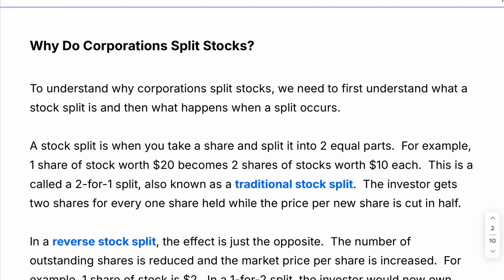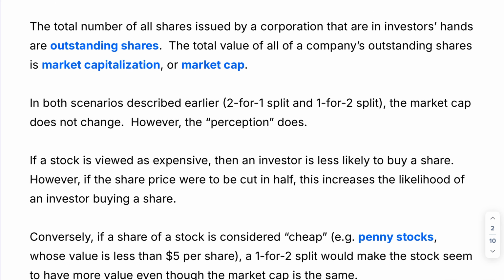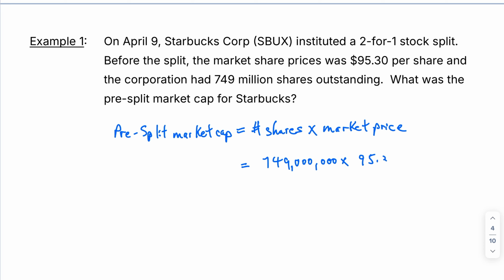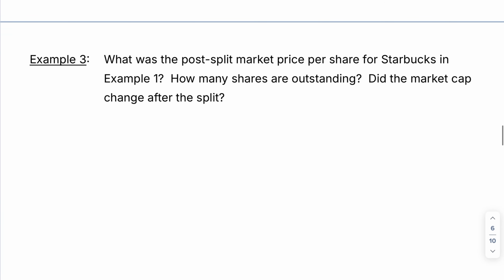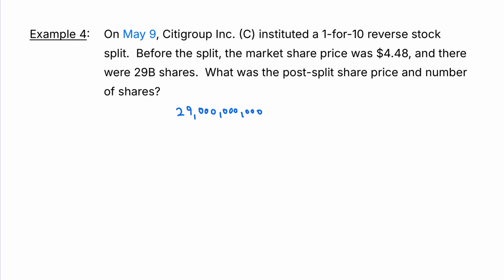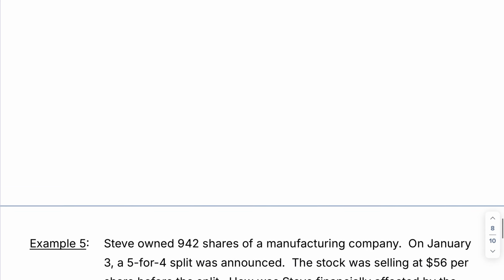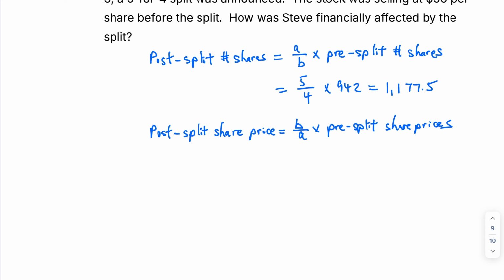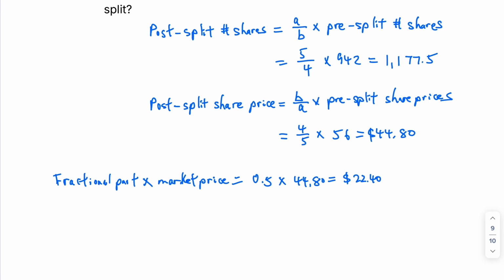Stock Splits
Learning Objective: Calculate the post-split outstanding shares and
     share price for a traditional and reverse splits and
     calculate the fractional value amount that a
     shareholder received after a split.